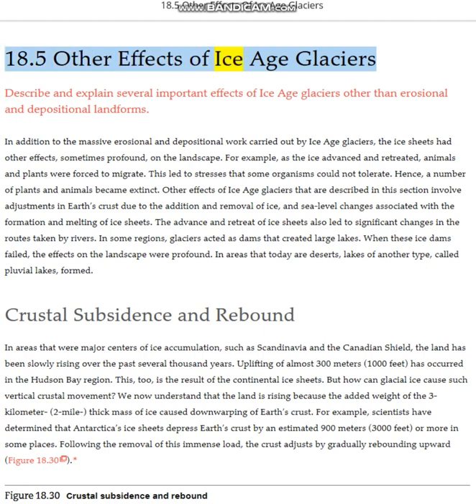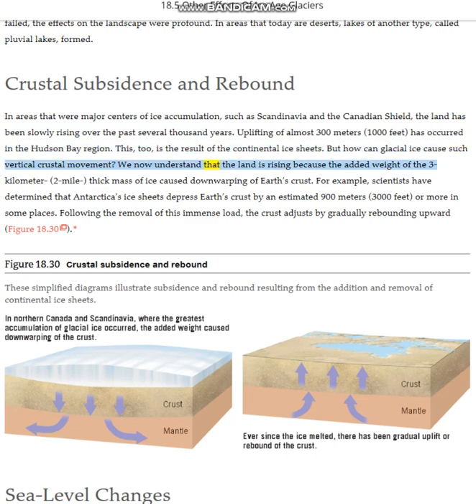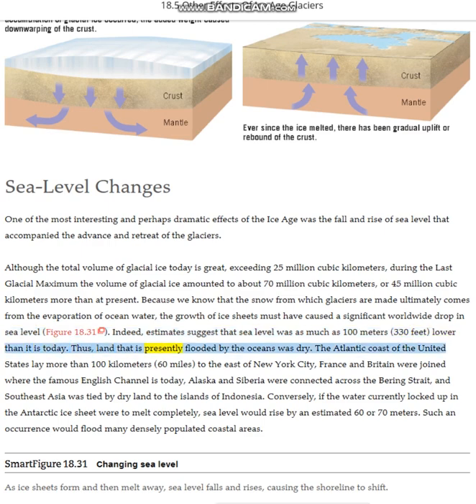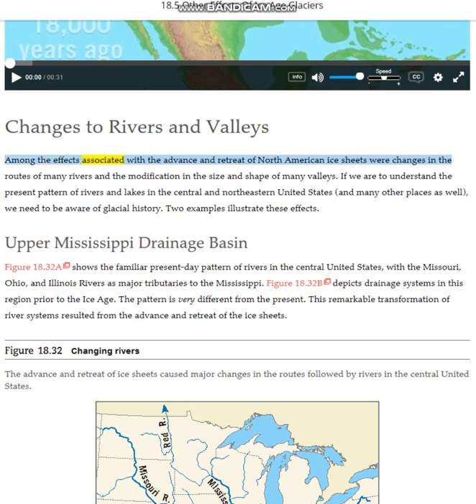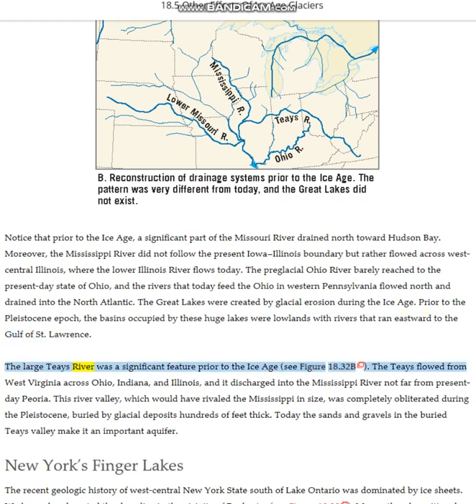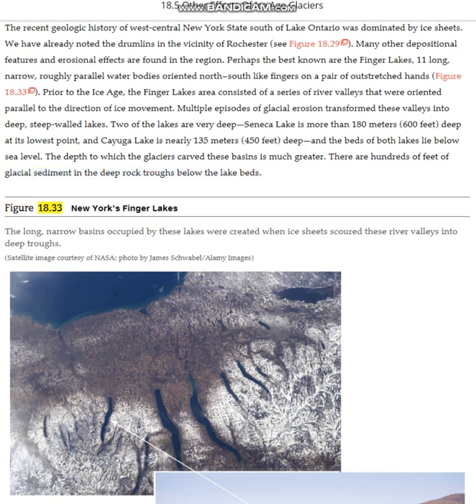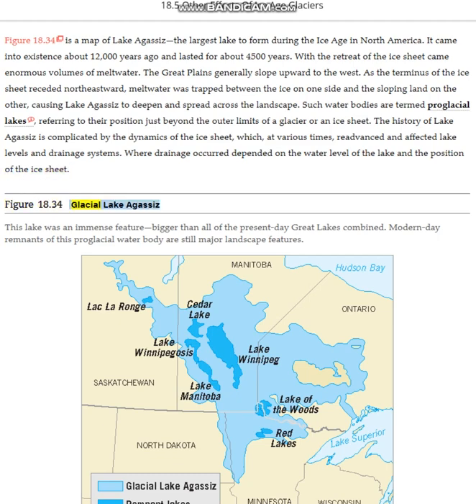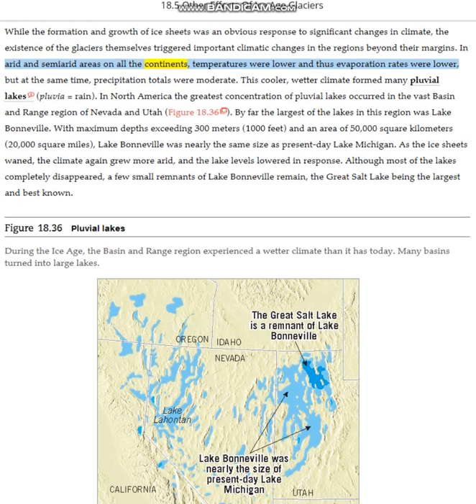18.5 Other Effects of Ice Age Glaciers (Full)